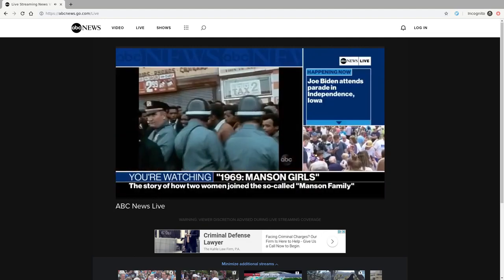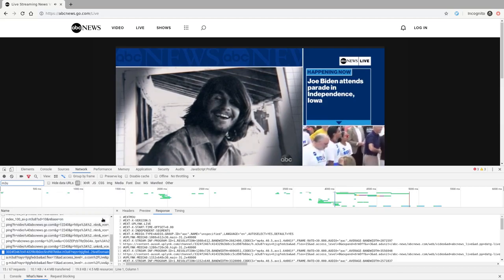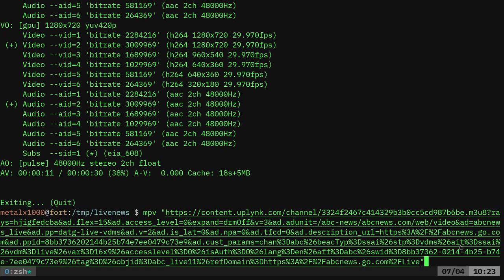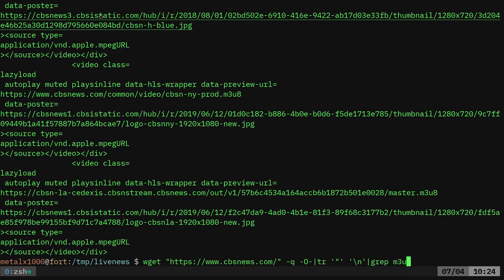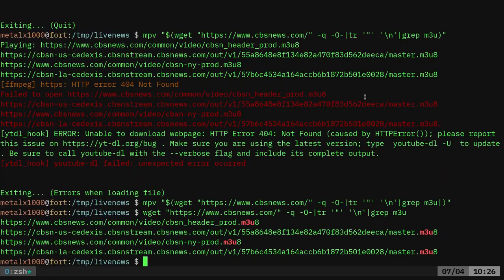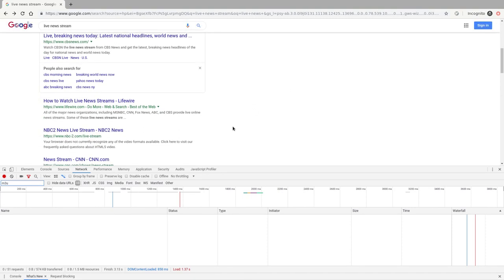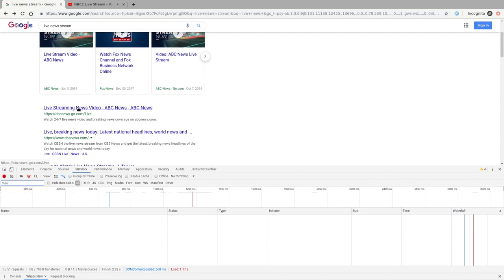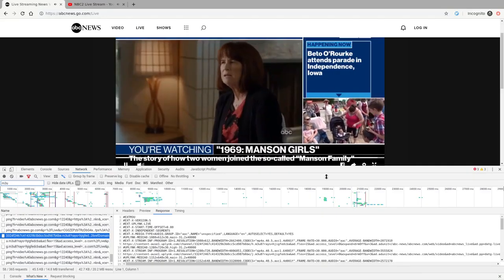Streaming Live News Videos Linux